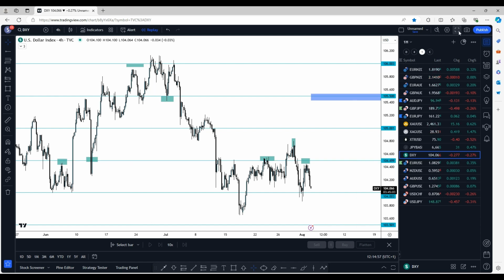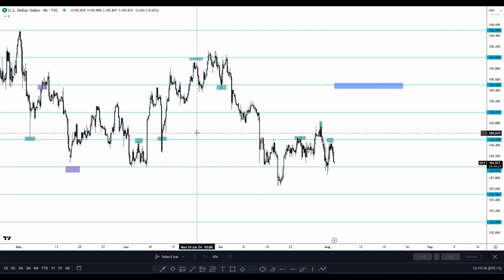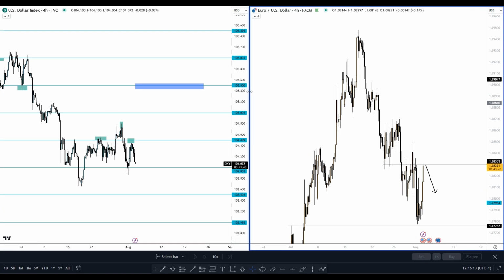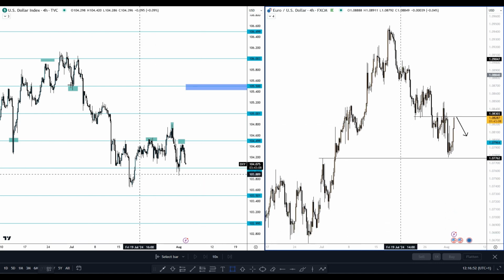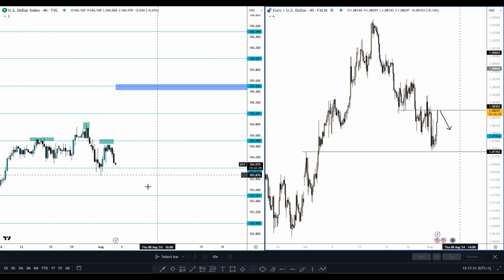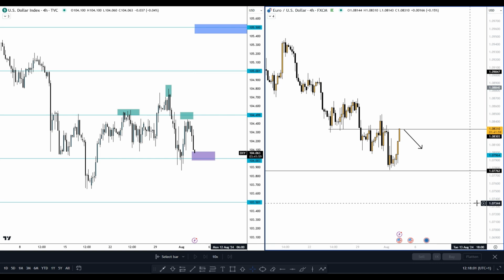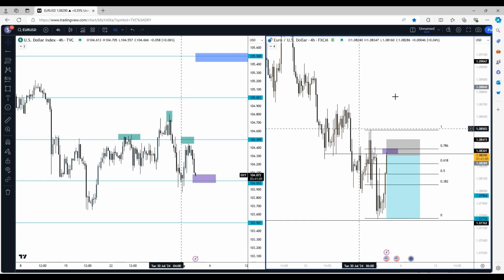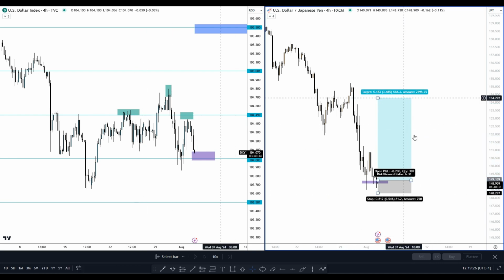This Change Made Me A Profitable Trader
Instagram If you struggle with the market and want to understand it clearly, especially the USD - this is for you!